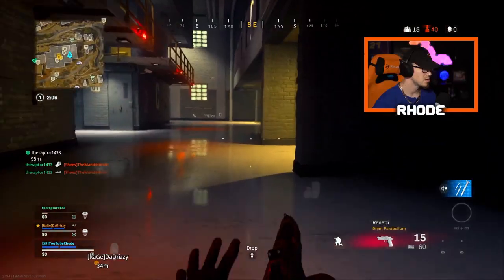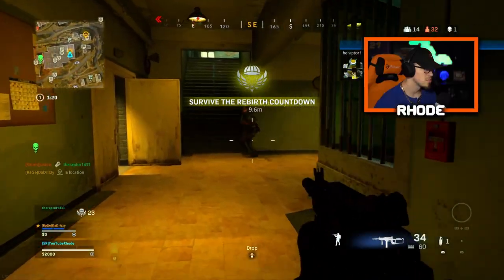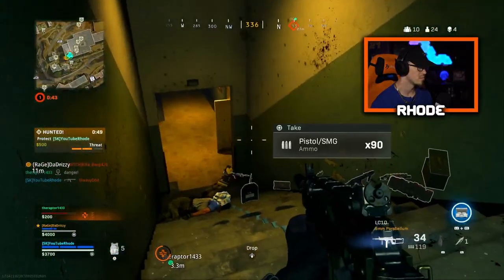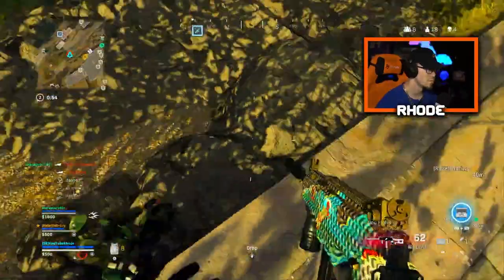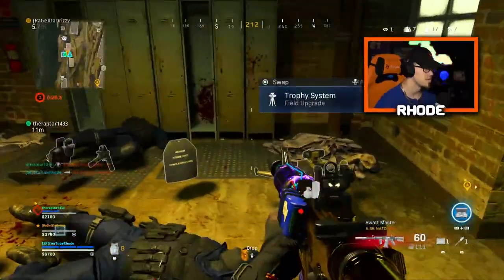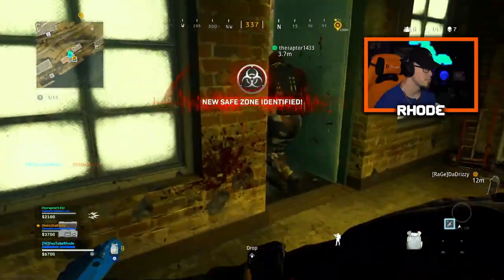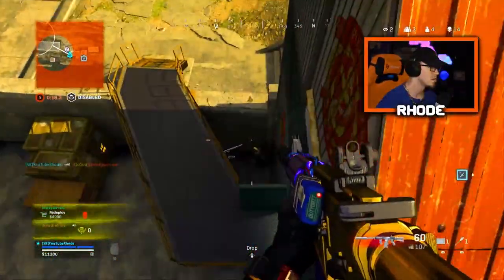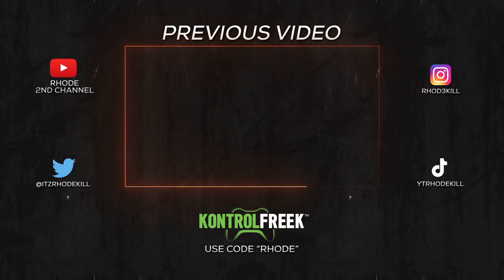The OVERPOWERED XM4 in Warzone! (XM4 Best Class Setup Season 3 Warzone) - Cold War Warzone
Today I am using the best XM4 Class in Warzone!